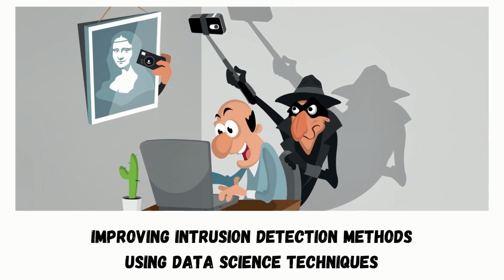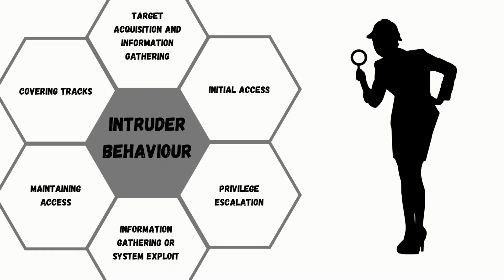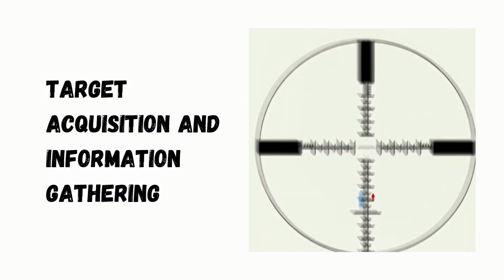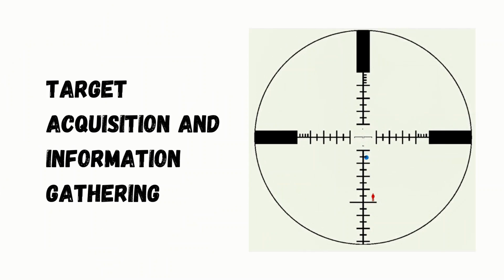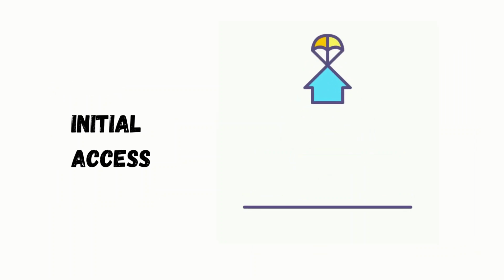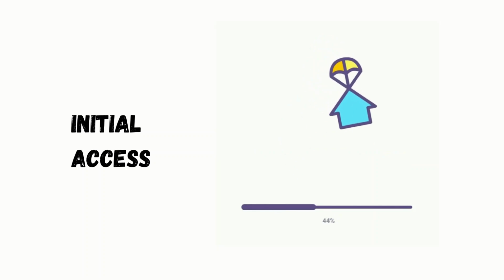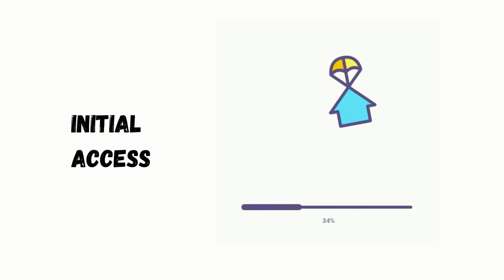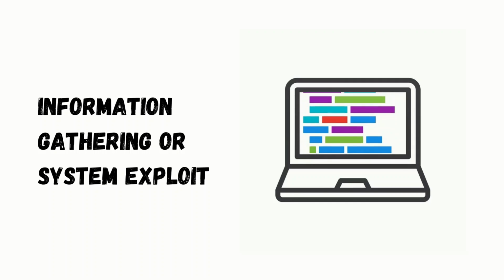Intrusion Detection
This will allow you to get the basic understanding about intrusion detection.